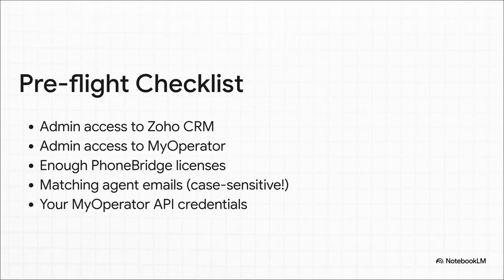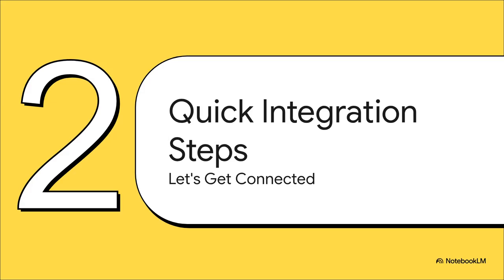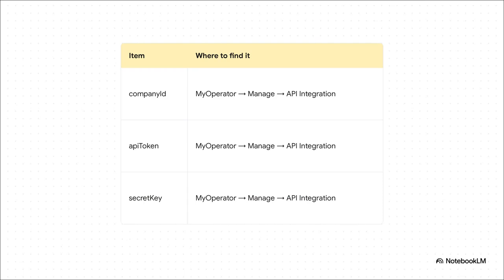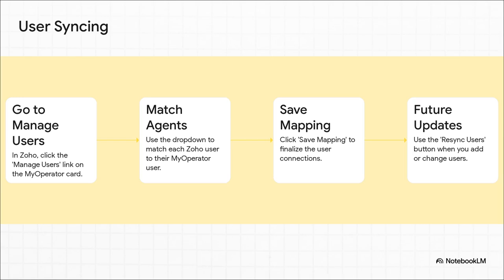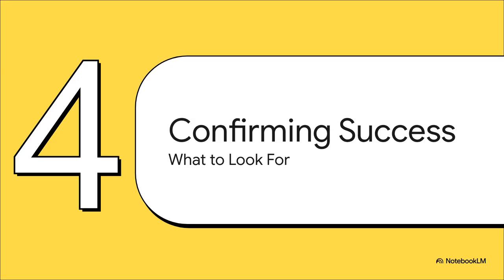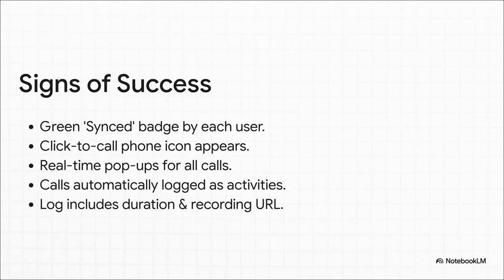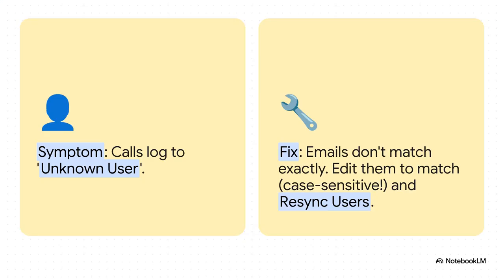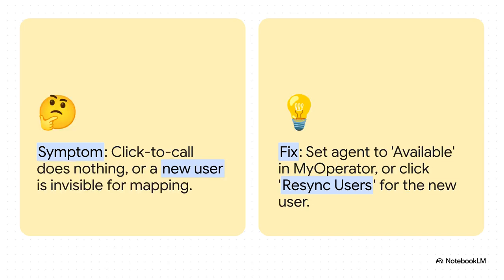How to Connect MyOperator to Zoho CRM in 5 Minutes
Integrate MyOperator with Zoho CRM to enable one-click outbound calling, automatic call logging, caller pop-ups, and live recording playback directly from your CRM lead cards.

📌 Video Outline:
00:00 - Benefits of Zoho CRM + MyOperator Integration
00:40 - Step 1: API Token & Authorization
01:50 - Step 2: Mapping Agent Extensions
03:10 - Step 3: Click-to-Call & Inbound Popup Setup
04:30 - Step 4: Testing & Automatic Call Logs